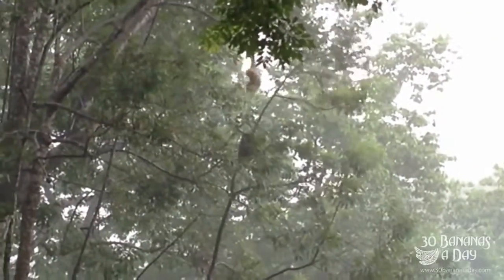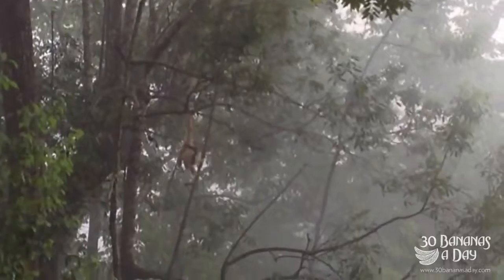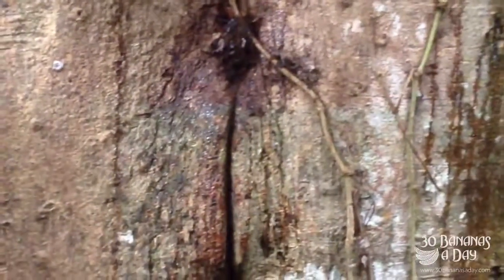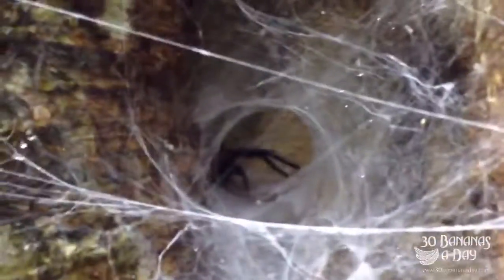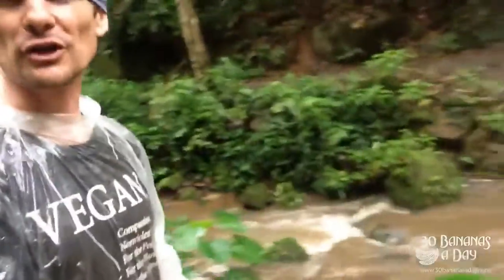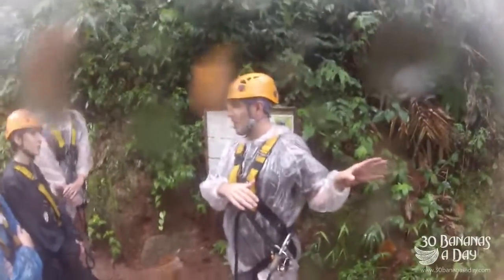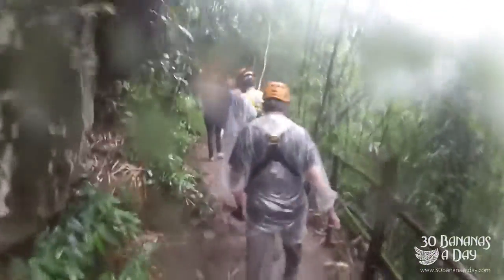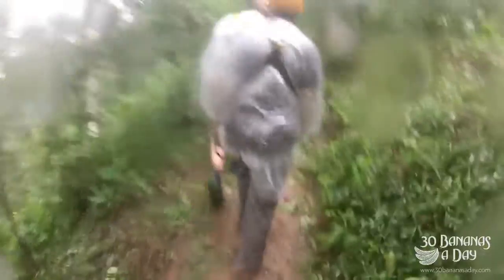Flight of the Gibbon - Getting high in Chang Mai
Source publish date: 2014 Jul 10

Durianrider Ebook guides for the BEST weight loss results and & lifestyle tips

Cycling Ebook (buyers guide, diet tips, training tips etc)